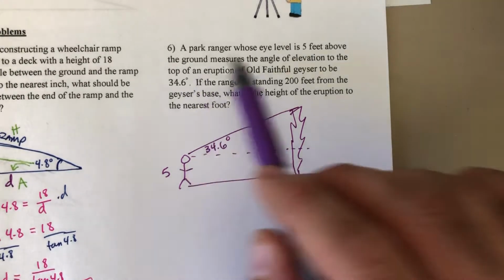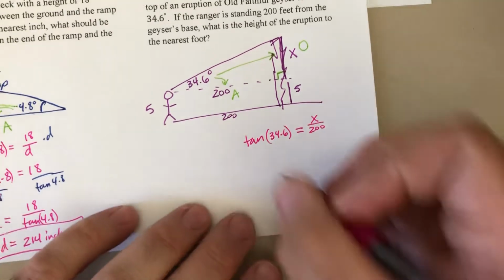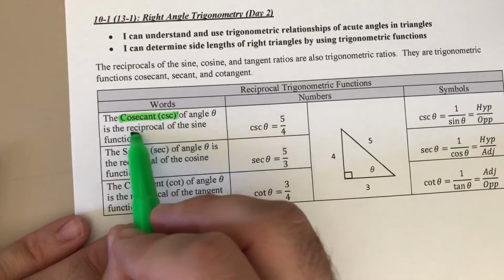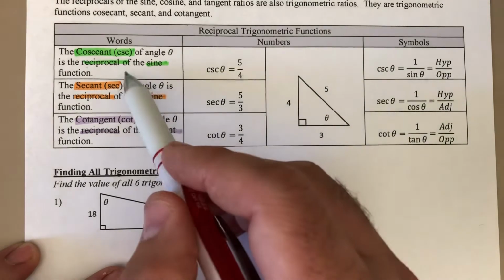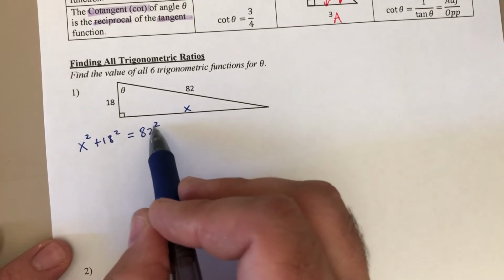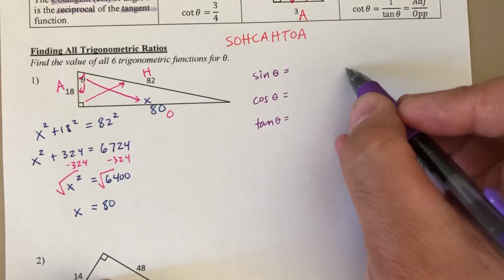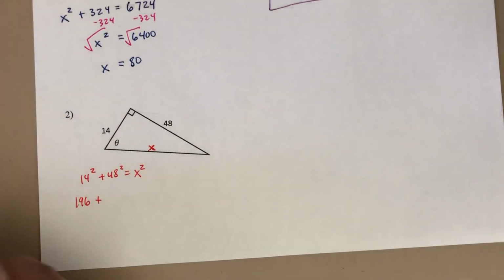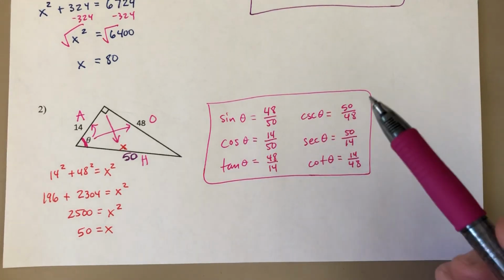A2 - Unit 10 Section 1-C - Right Triangle Trigonometry with Mr. Alent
We introduce the trig reciprocal functions.